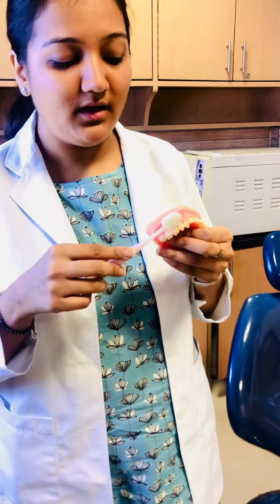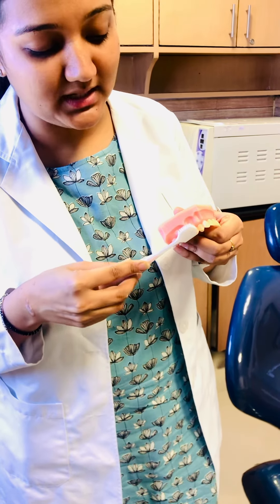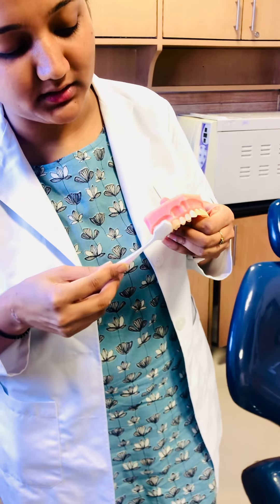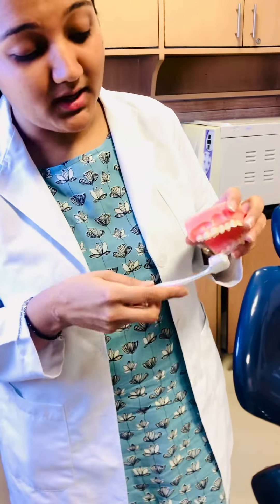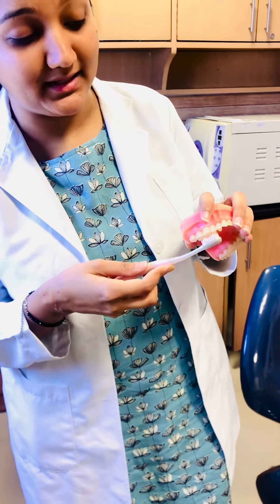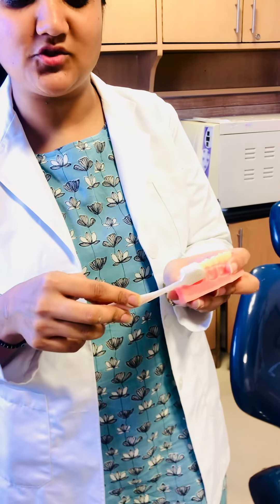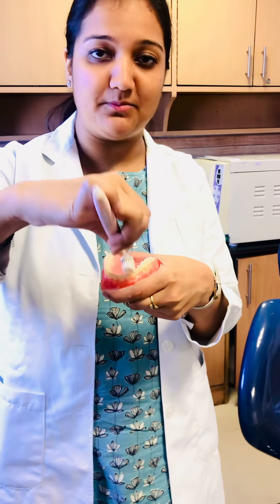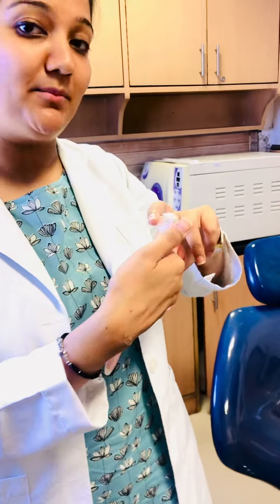Tooth Brushing Technique- How we actually do and how should we correctly do….